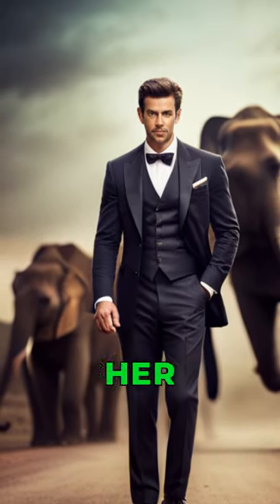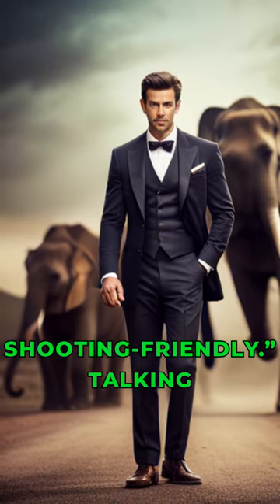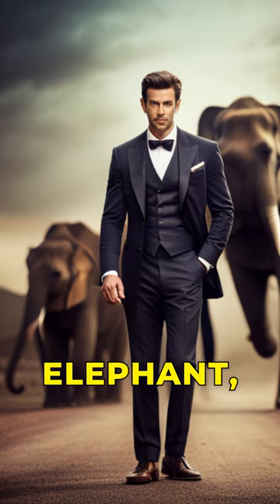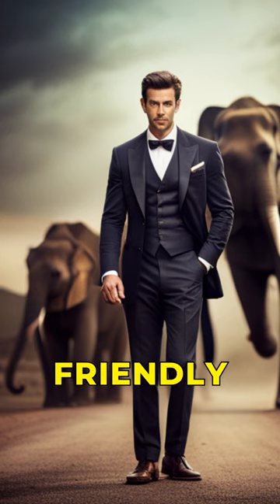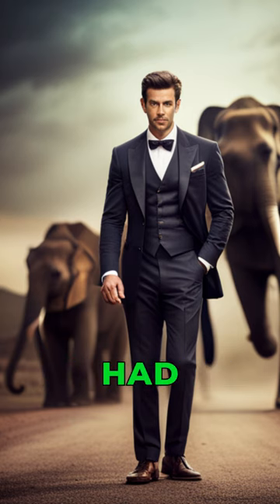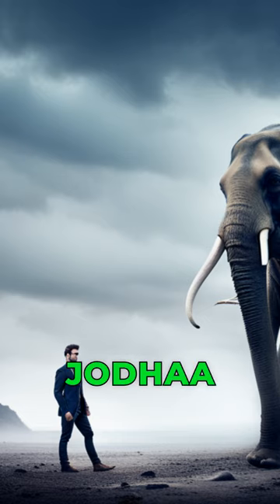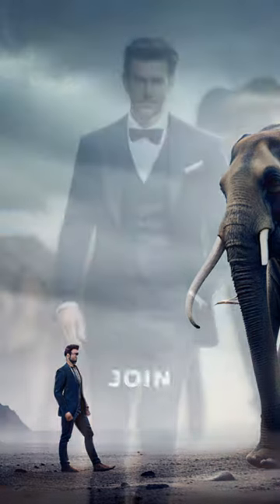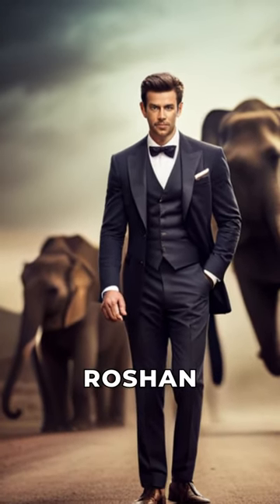Hrithik Roshan's Unbelievable Stunt in Jodhaa Akbar Will Leave You Speechless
Watch as Hrithik Roshan defies all odds and performs a daring stunt in the elephant fight scene of Jodhaa Akbar. Discover the behind-the-scenes secrets!